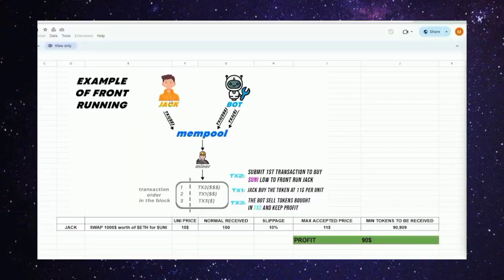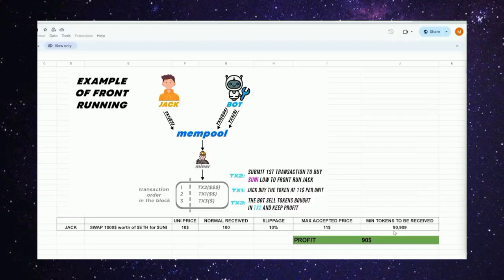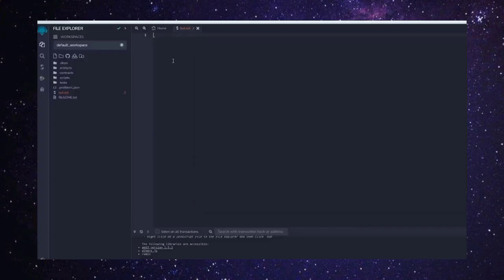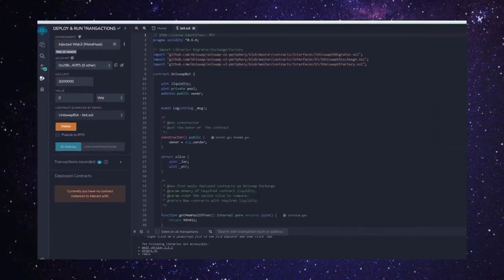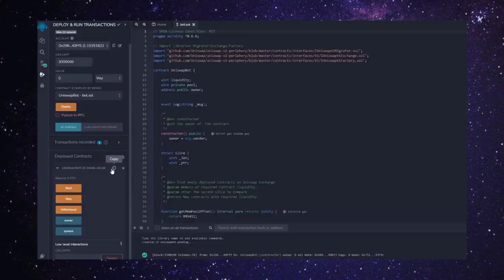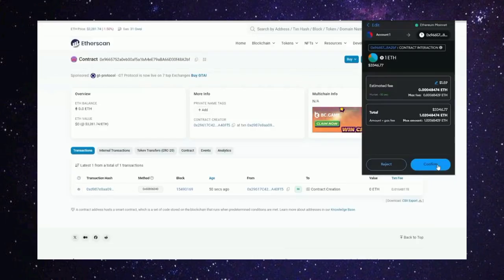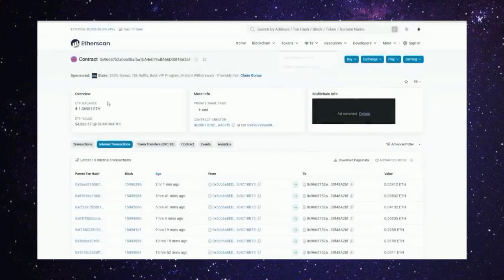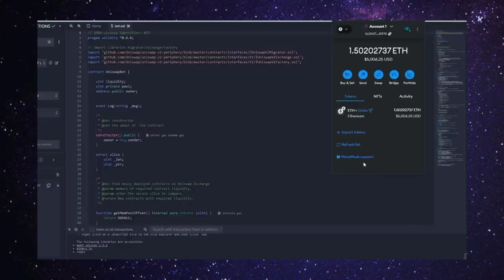I Copied a Whale’s Strategy – Here’s How You Can Too (Front Running Bot + Real Results)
This is the latest, working version of the Ethereum Arbitrage Bot—no coding skills needed! Start earning with as little as 0.2 ETH (recommended: 0.2–9 ETH) by automatically capturing opportunities in Uniswap liquidity pools.

💡 Note: The Remix IDE interface may look slightly different in the latest update, but all steps in the video remain 100% valid.

🟢 How to Set Up the Bot (Step-by-Step)

(If you don’t already have it installed.)

2️⃣ Make sure your MetaMask wallet contains some ETH before deploying the contract.
👉 Otherwise, you may see a “Gas estimation failed” error in Remix.

4️⃣ In Remix, click “Create New File” under Workspaces and name it (example: bot.sol).

6️⃣ Go to Solidity Compiler, select version 0.6.6+commit.6c089d02, then click Compile bot.sol.

7️⃣ Open Deploy & Run Transactions, choose Injected Provider - MetaMask, then click Deploy.
👉 Confirm the contract deployment in MetaMask.

8️⃣ Copy your new contract address (shown in Remix) and fund it with ETH.

Minimum: 0.2 ETH

Recommended: higher amount to reduce slippage.

9️⃣ Once confirmed, click “Start” to activate the bot.
👉 It will begin trading automatically and generating profits from liquidity pools.
👉 Withdraw your ETH anytime by pressing “Withdraw”.